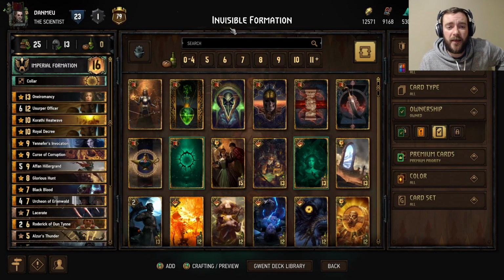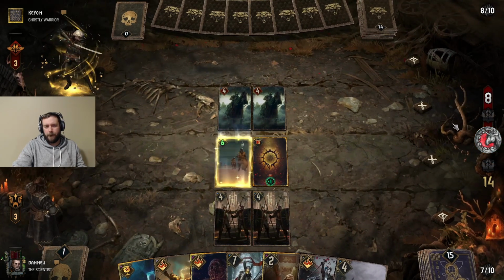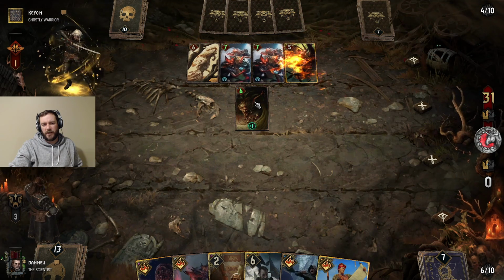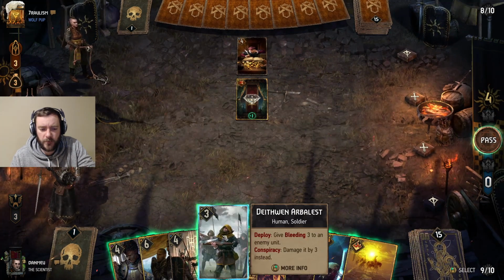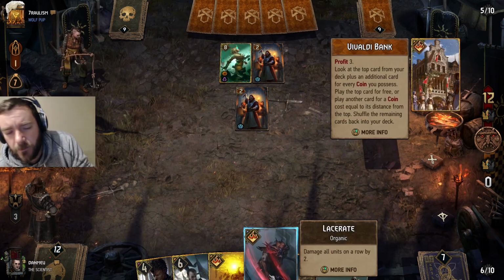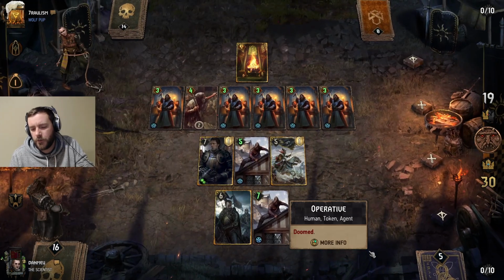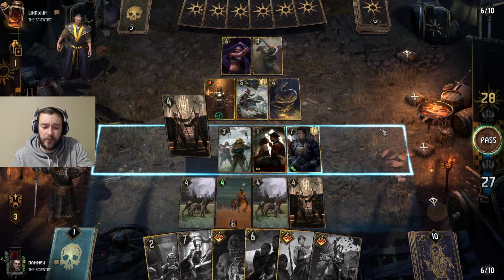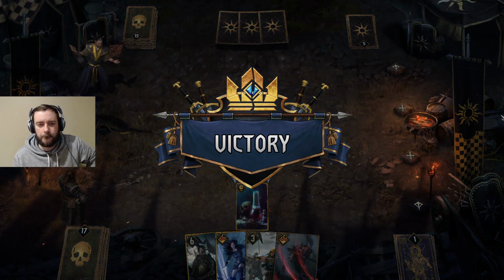[Gwent] The Invisible Formation! Deck Guide and Gameplay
Summary: A unit-less/un-interactive Nilfgaard deck that uses Usurper General, Leader Charges, and Affan to slam some last turn points.  Cadaverine not included.